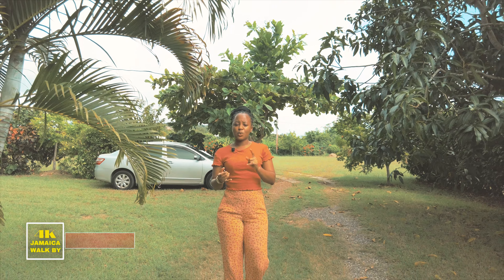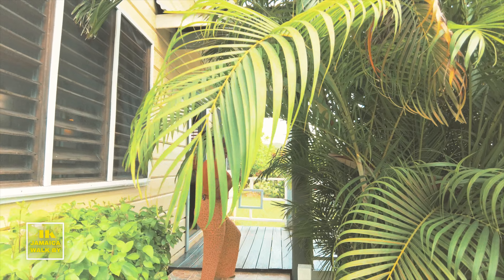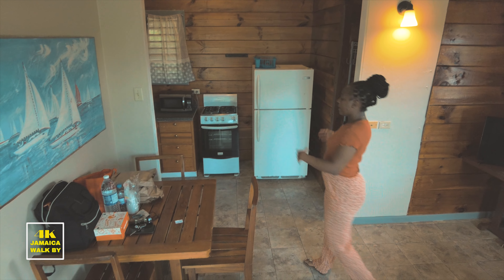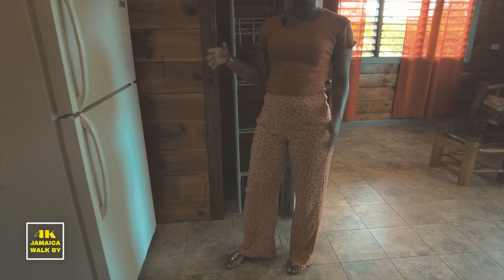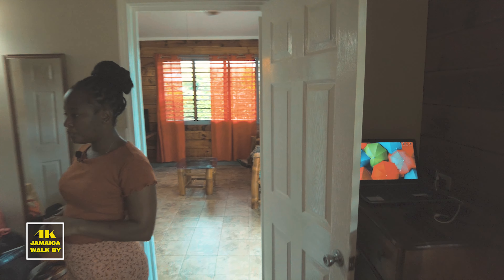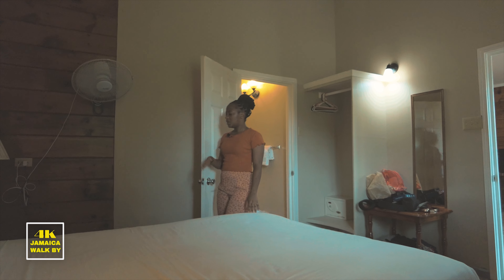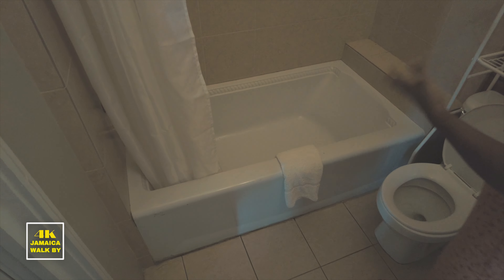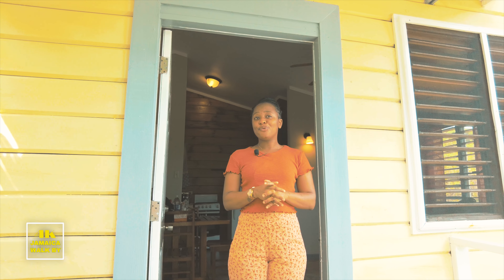✔️REJUVENATING Westender Inn Hotel And Villas Full Room Tour Negril Jamaica 2021 4K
🔴Jamaica walk by Wish We Had List

ROOM FEATURES:
Air conditioning
Private beach
Dining area
Housekeeping
Coffee / tea maker
Oven
Cable / satellite TV
Walk-in shower
Interconnected rooms available
Private balcony
Room service
Safe
Seating area
Wardrobe / closet
Clothes rack
Iron
Private bathrooms
Tile / marble floor
Refrigerator
Stovetop
Kitchenware
Flatscreen TV
Bath / shower
Complimentary toiletries
Hair dryer

WALKING THROUGH JAMAICA TO SEE THE RAW HAPPENINGS OF WHAT THE TOWNS ARE LIKE FOR A FEW MINUTES WITH MY 4K OSMO HD CAMERA. please enjoy the sounds of natural rainfall and city ambience, Please be warned that the video contains sounds of loud horns, traffic and sirens. Depending who you are you might find relaxing, but I'm aware that some might hate it. Either way, I hope you enjoy! :)

My Gear
Small camera
Action camera
Larger camera
SD Card
Micro SD
Travel backpack
Larger backpack
24mm GM
85mm 1.4 GM
35mm 1.4
16-35 GM
100-400 GM

Everything in the video is filmed and recorded on location.

Do not copy, reproduce, or distribute any of the content.